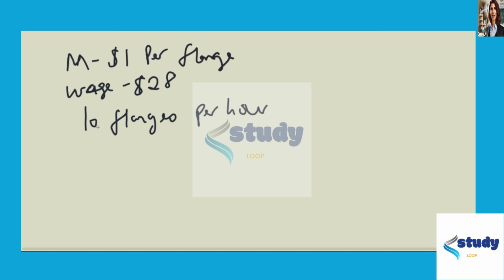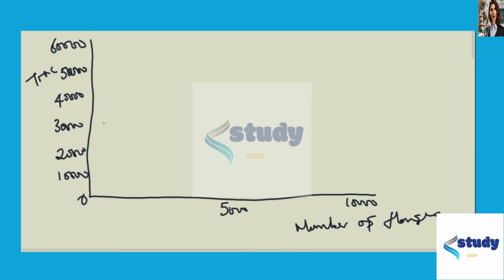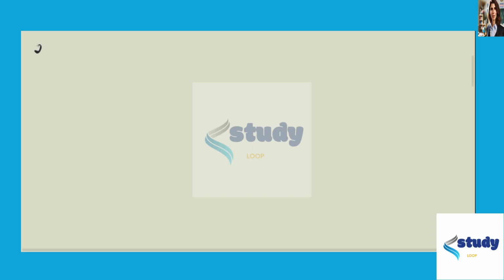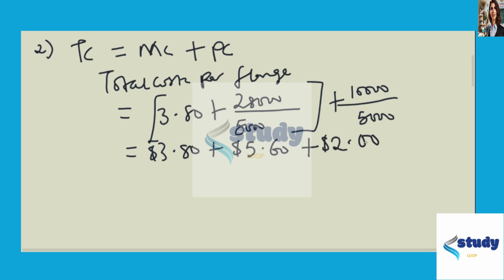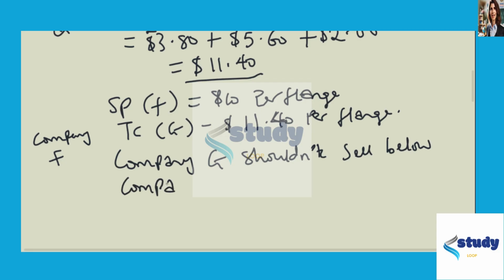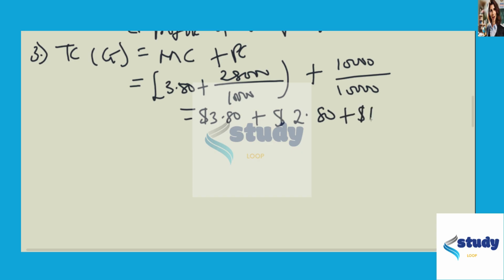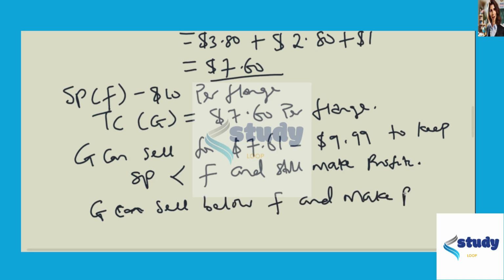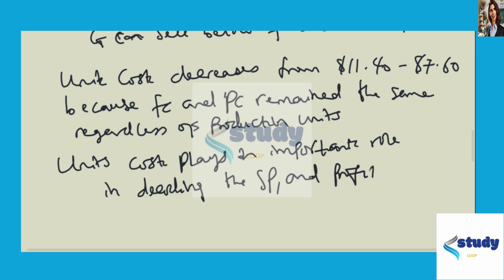Total and unit cost, decision making Gayle's Glassworks makes glass flanges for scientific use Mat